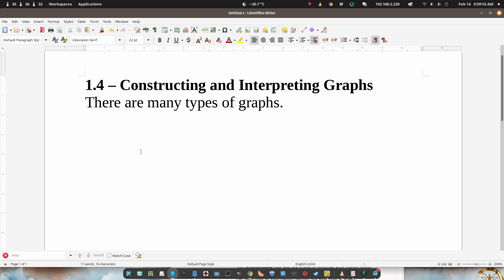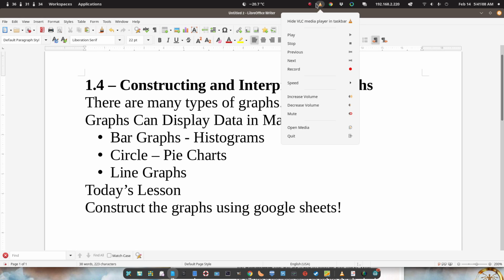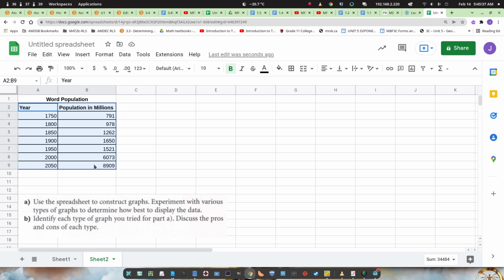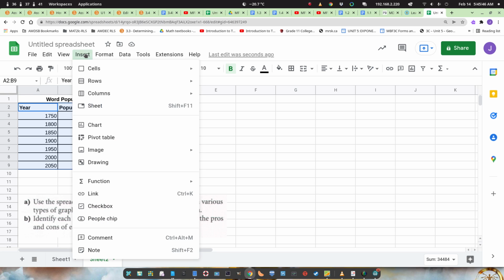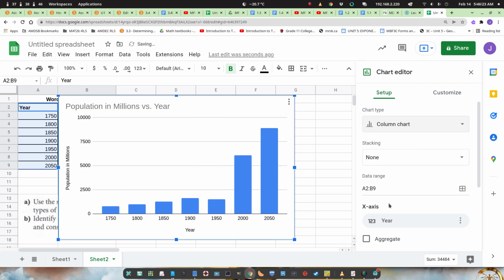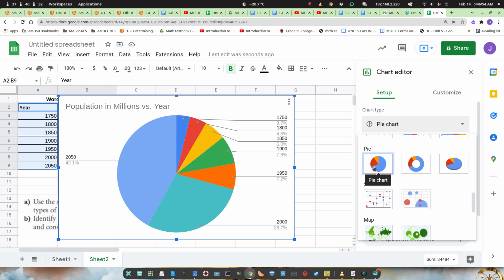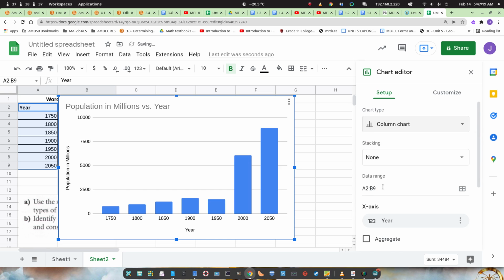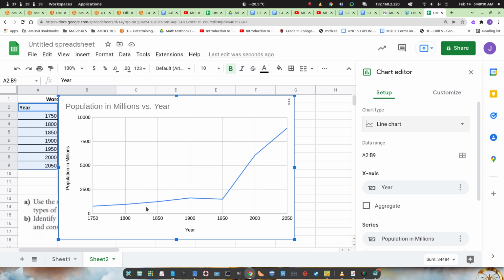MEL4E 14 Constructing and Interpreting Graphs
How to construct graphs and choosing the best ones for the situation.